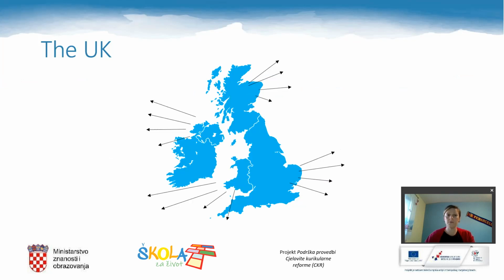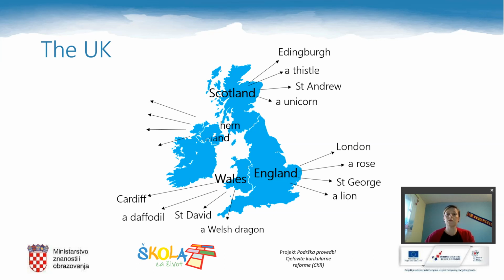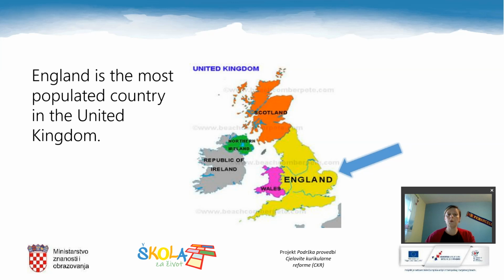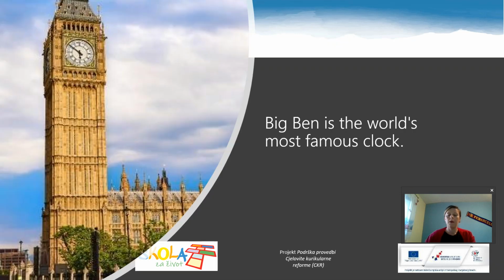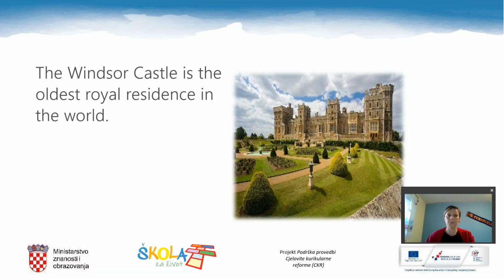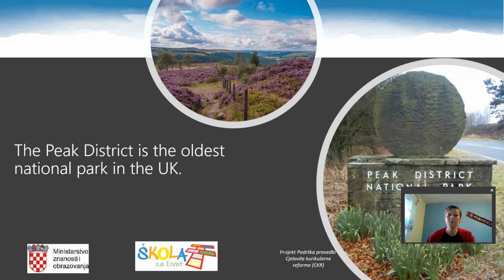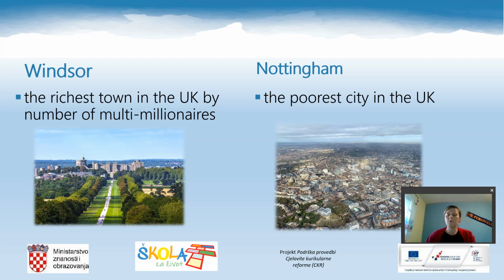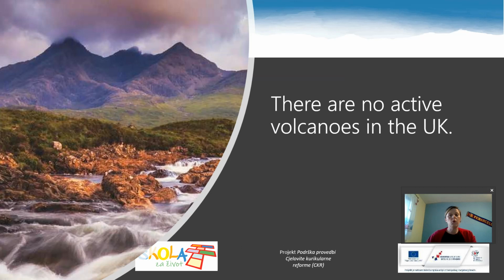Engleski jezik 5.r. - The UK Quiz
Autori: Katarina Duhović i Ondina Sambolek